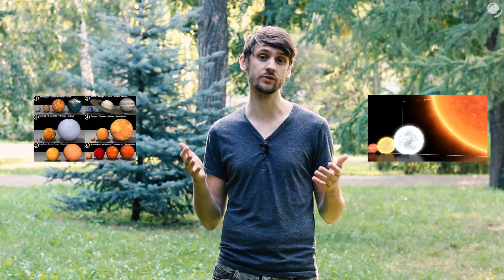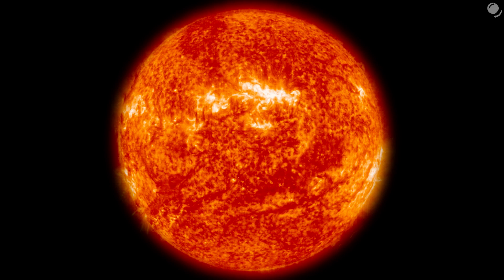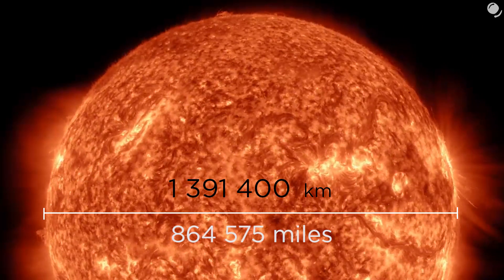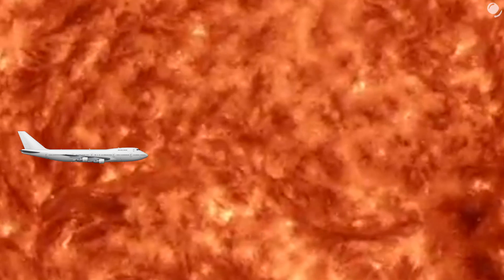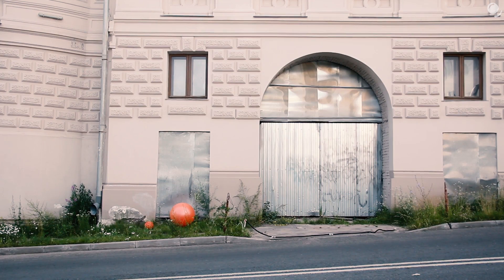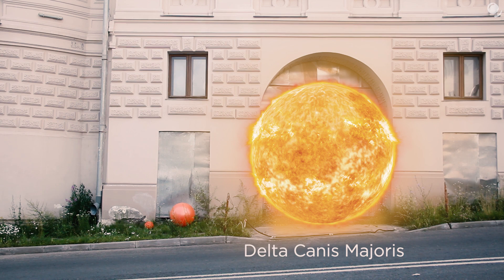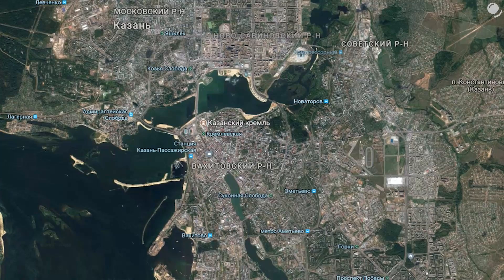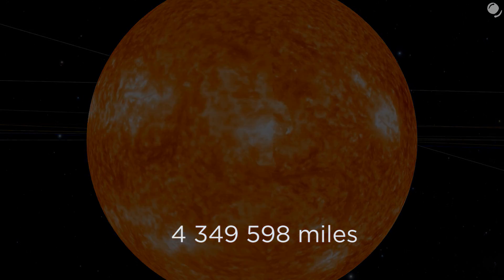Star size comparison with real-life objects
To better feel how huge stars can actually be, I made an attempt to make a comparison using simple real-life objects.